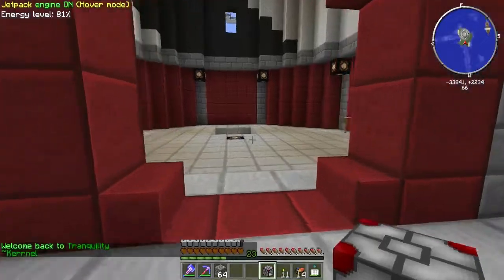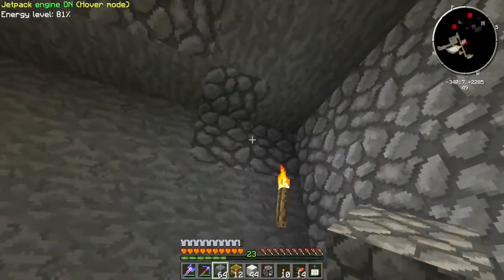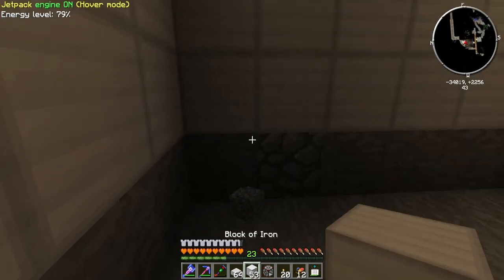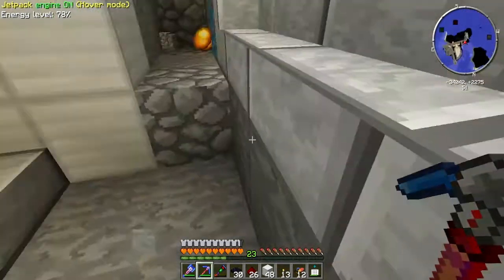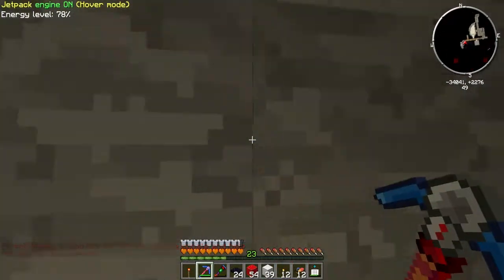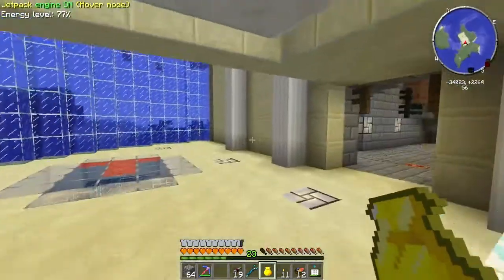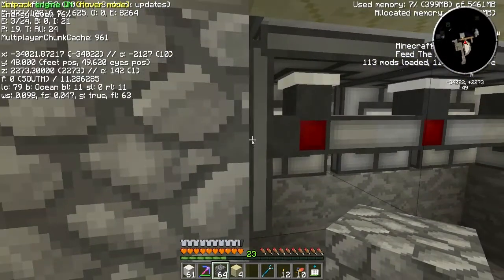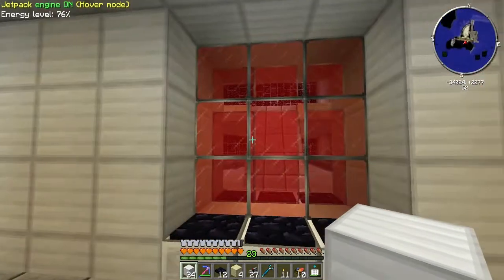Kerrnel's Trec Ultimate FTB LP - S2E26 - Automatic Doors & Machine Room Design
Today we receive our much-needed shipment of materials to finish the main hallway at the outpost, and install some automatic doors that only open for players.  We also finish digging out the machine room nerve center, prepping it for machine layout.

Trec Ultimate server is now on its own private modpack that is based on Unleashed, with several tweaks!  You can obtain the Trec Ultimate Modpack through the FTB launcher in the private pack section, using the keyword "trecultimate". This server is an open server; use the address mc.trecultimate.com to connect.

Intro Sounds:
   drums_s.wav, Fossils and Archaeology Revival Mod